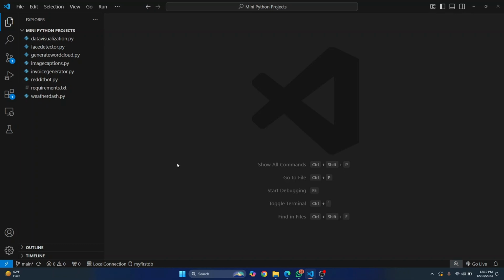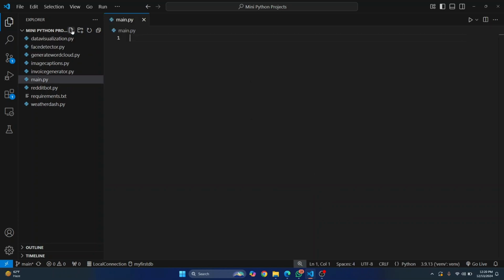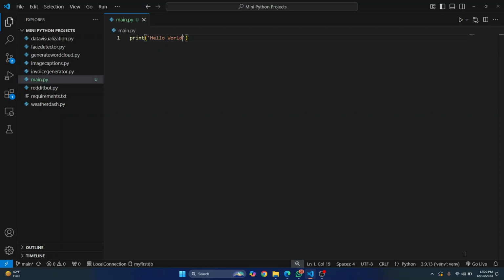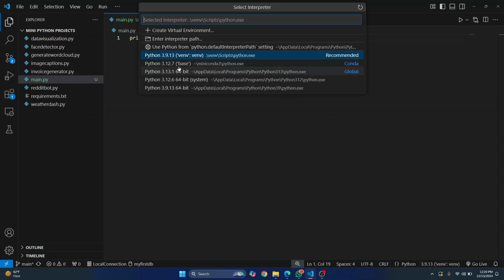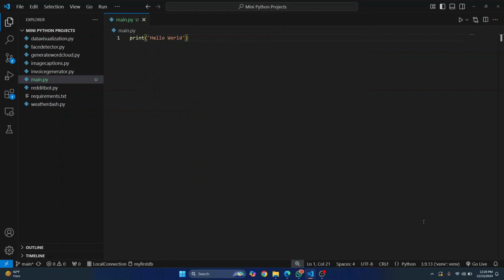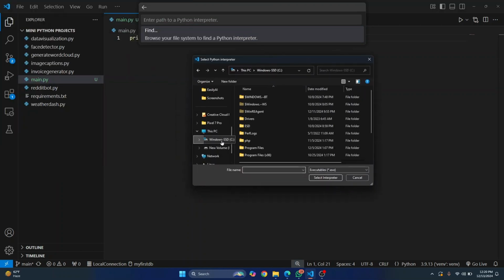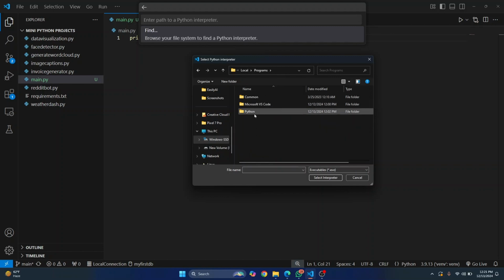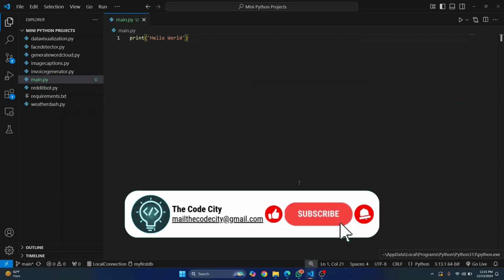Add Python Interpreter in VS Code (2024) | Python in Visual Studio Code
Learn how to add and configure a Python interpreter in Visual Studio Code (VS Code) in this easy-to-follow tutorial! Whether you're a beginner setting up your first coding environment or an experienced programmer looking to optimize your setup, this guide covers everything you need to know.

By the end of this video, we'll have installed python and set python interpreter in visual studio code (vscode).